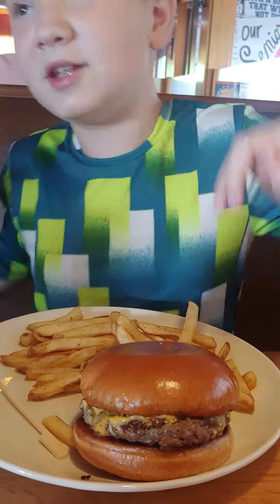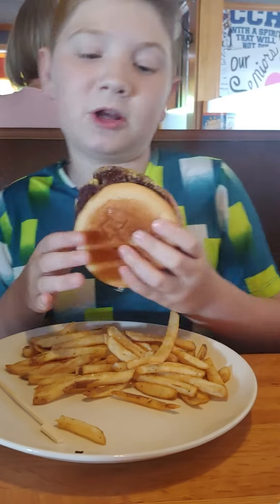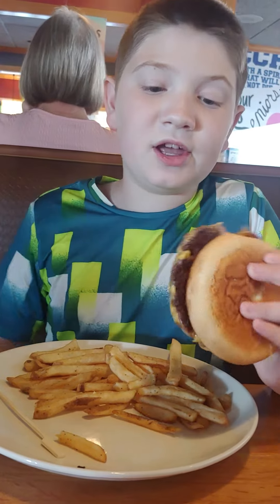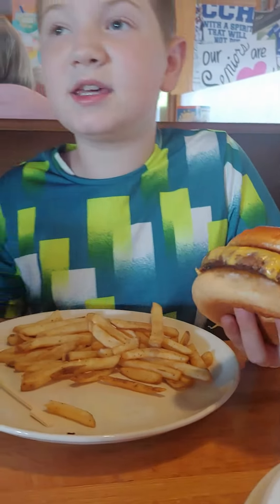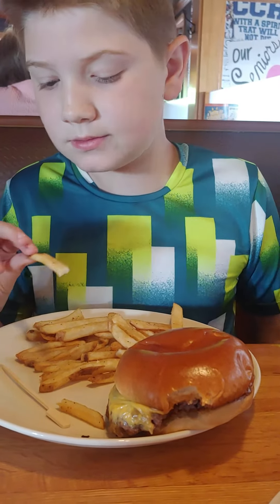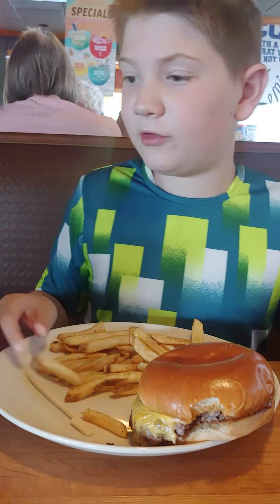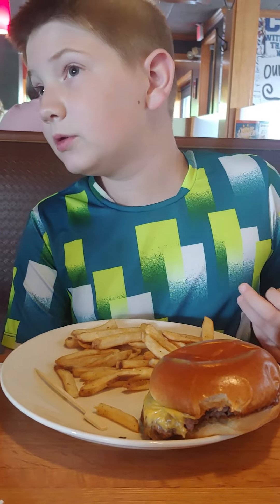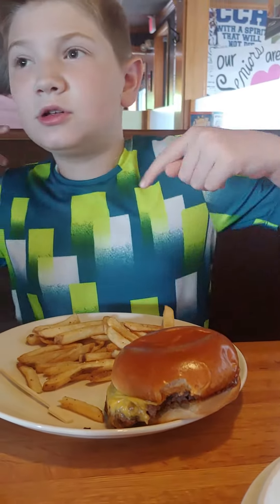@burgerkidjackson8600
burger, fries, lemonade